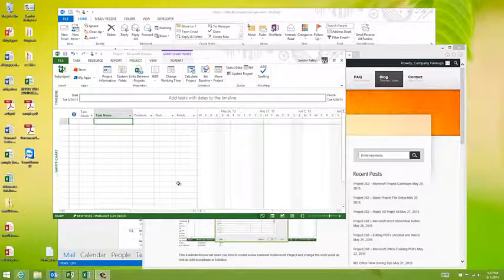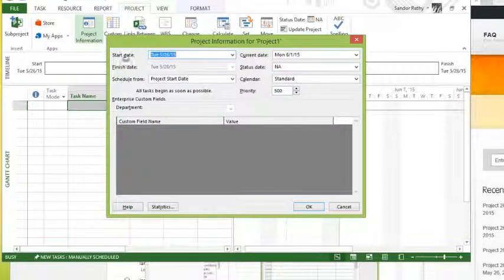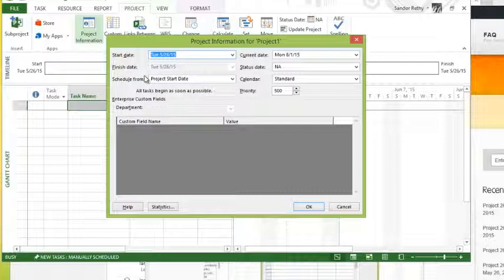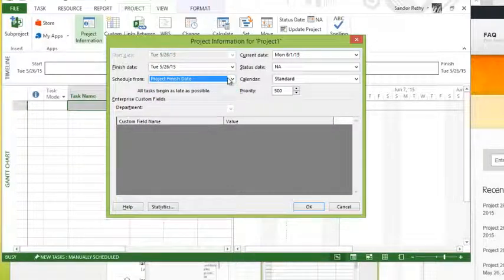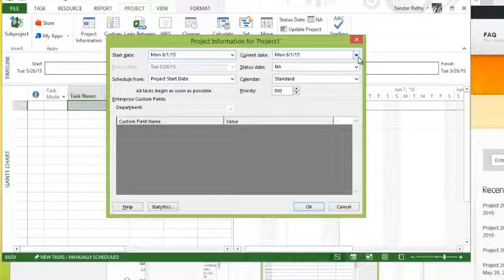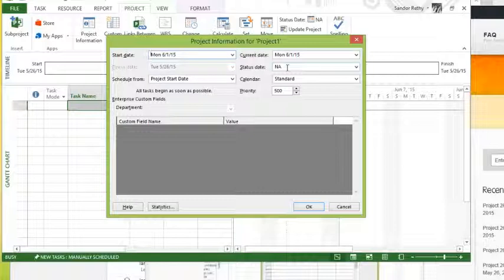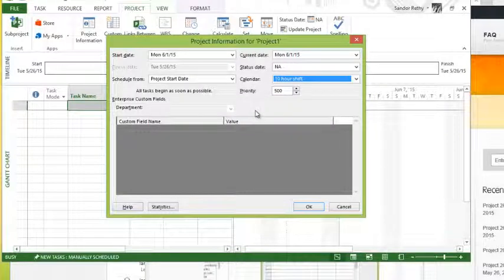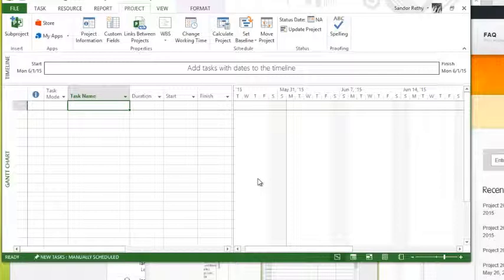Microsoft Project - Project Information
Lets go over how to enter Project Information such as start date and set your project calendar.